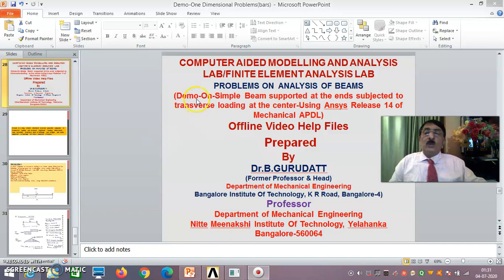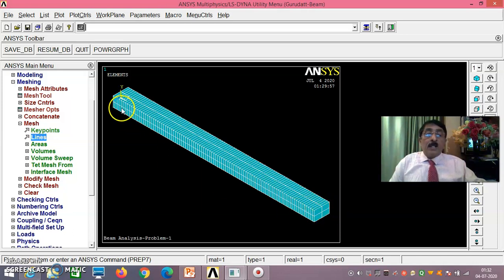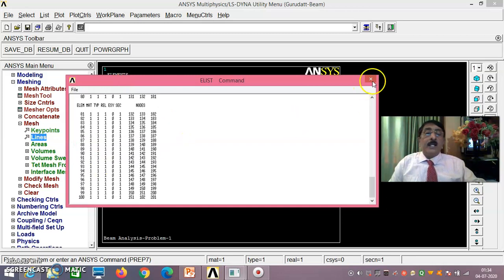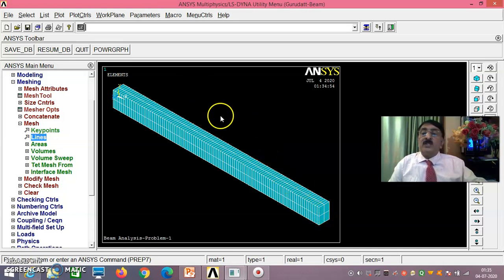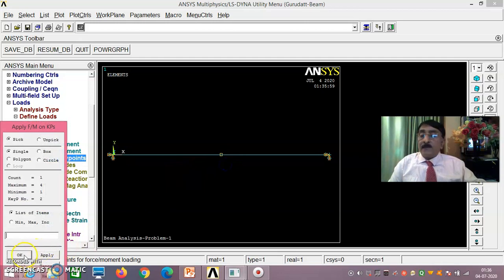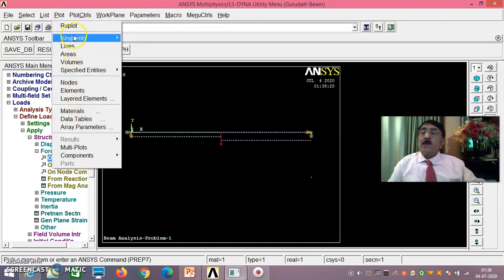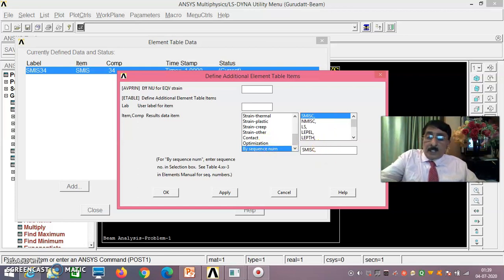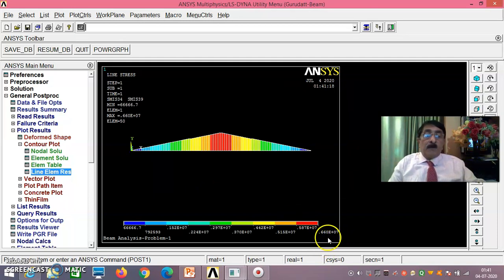Beam Analysis -Demo -Using Ansys Mechanical APDL Release 14-Problem -1 -Session - 3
I hope the students have understood the concepts of Finite Element Methods and analysis beams in their theory courses. Here an effort has been made to solve a typical Beam Problem using Ansys Mechanical APDL Release 14 subjected to different loading conditions.
Since Beam elements with different cross sections are subjected to transverse loads also resulting in beam bending  Beam 188 element will be ideal  for our analysis.
By doing this problem using Ansys Mechanical APDL Release 14, Beam 188 Elements, students will know all the concepts related to Preprocessing phase, Solution Phase and Post Processing phase. They will clearly understand the concepts of meshing and assigning properties. They will clearly understand the theoretical concepts involved behind this problem and will clearly know how to extract results using Ansys Release 14. They will also know about element output definition table and significance of SMISC etc used during post processing phase for extraction of Bending moment diagram and shear force diagrams.
They will also understand how to orient the beams so that depth of the beam is parallel to Y axis and transverse load is applied in this position. Hence, deflection or deformation of the beam will be proper and we get accurate Bending stress Plots also.
They will also know the significance of save and resume db. They will also know how to save a file and call it whenever they need. They will also learn about Log file/Macro Code generation for a given problem and learn to analyse the problem by changing the various parameters defining the problem in macro and extracting the changed results.
They will also learn to animate the deformation of truss structure on application of load.